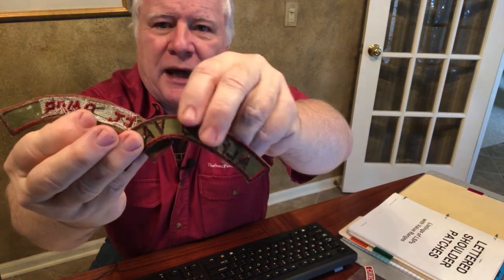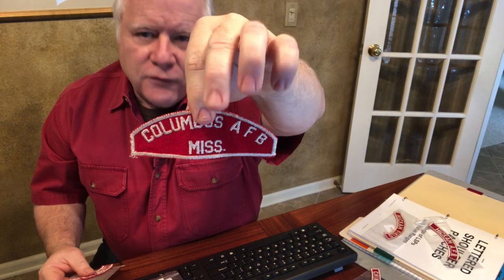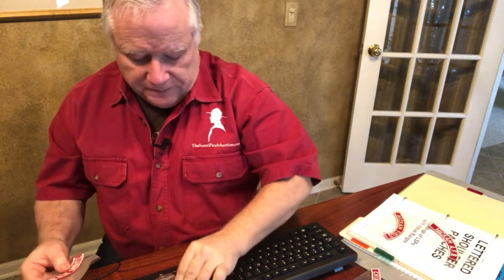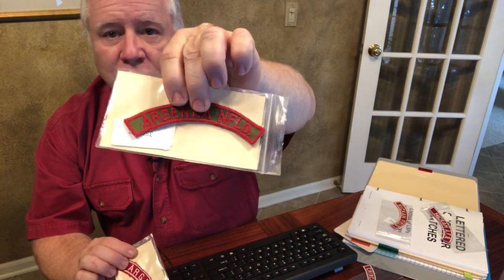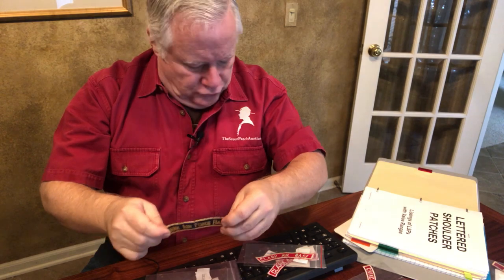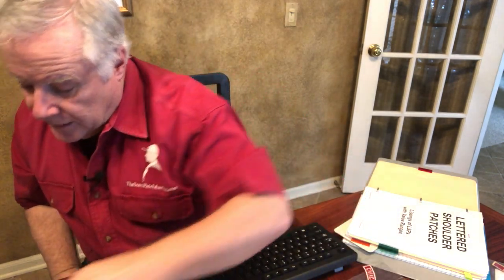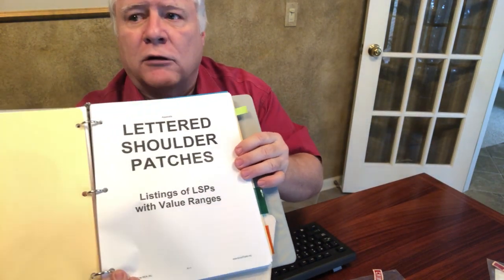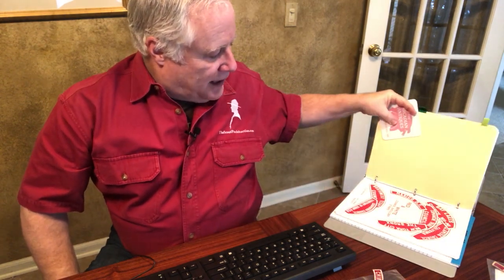Boy Scout Military Base Strip patch collecting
A discussion by Roy More, owner of The Scout Patch Auction, on a Scouting military base community strips a specialized area of lettered shoulder patches and council shoulder insignia.